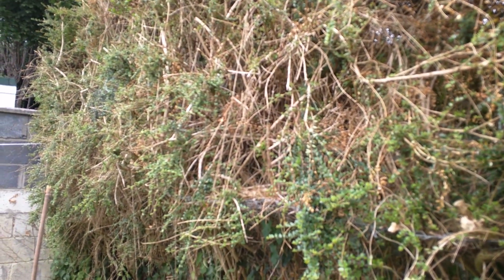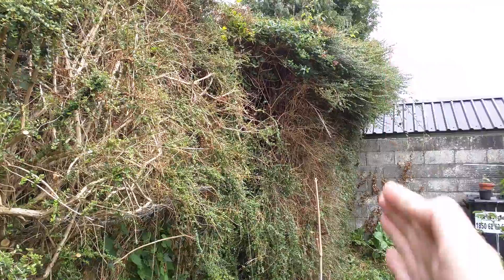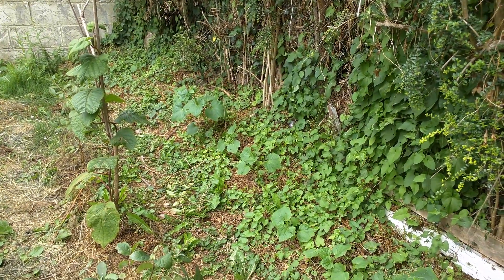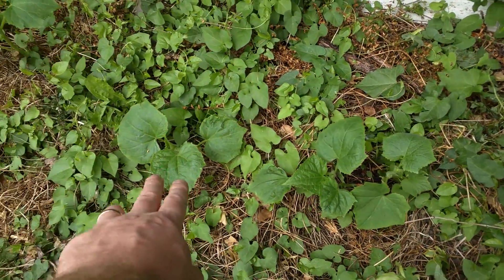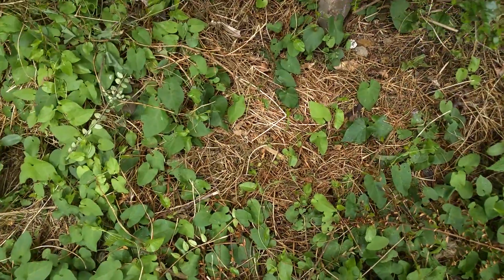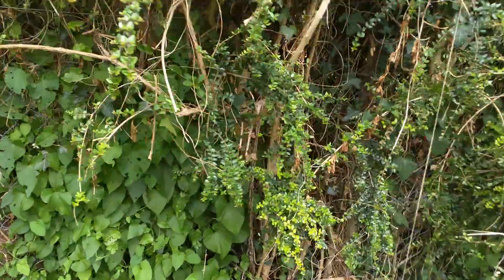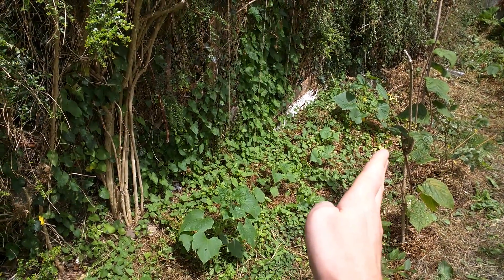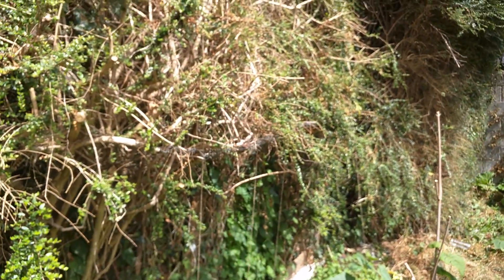Growing many cucumbers in a space gained by cutting back a messy hedge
After cutting back an overgrown hedge I gained enough south-facing space to grow many cucumbers. I will let them to climb on the hedge and use all the sunlight there.